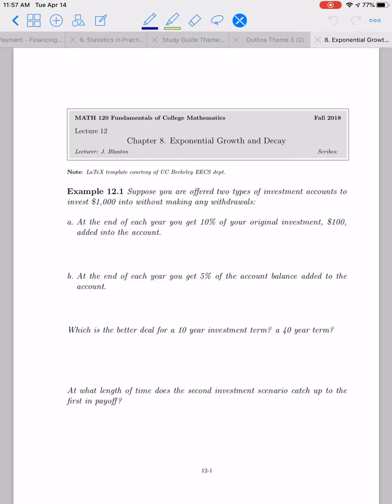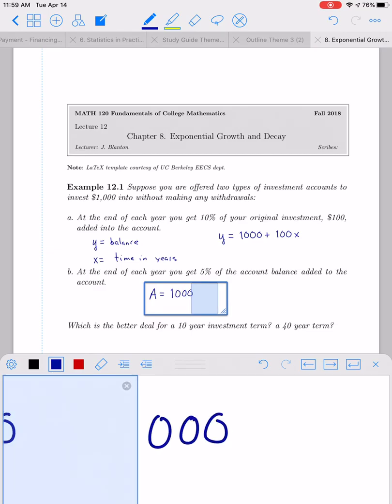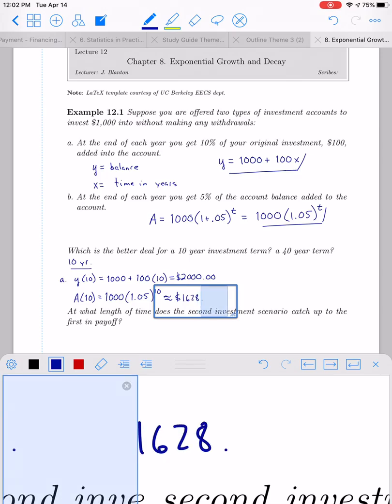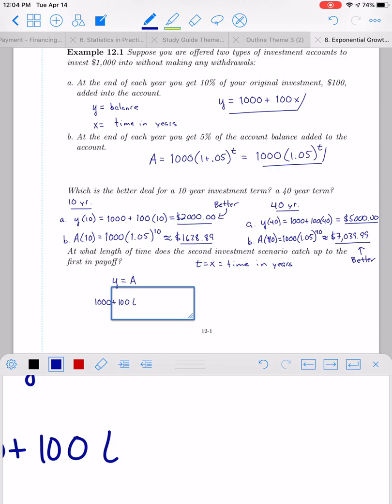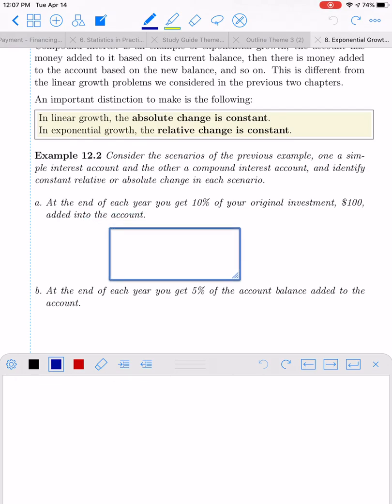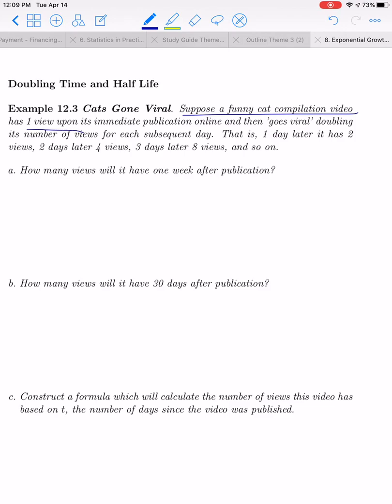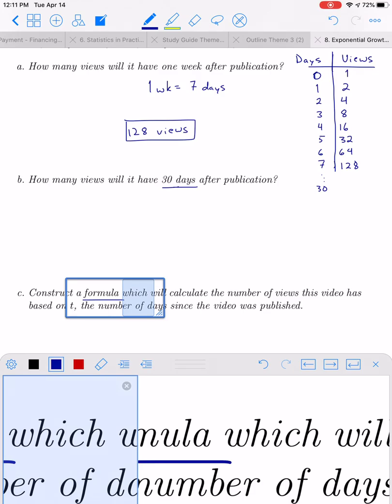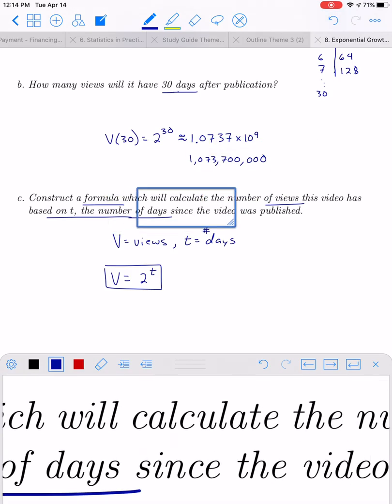8A. Exponential Growth vs.Linear Growth